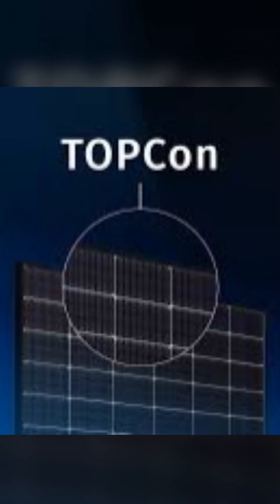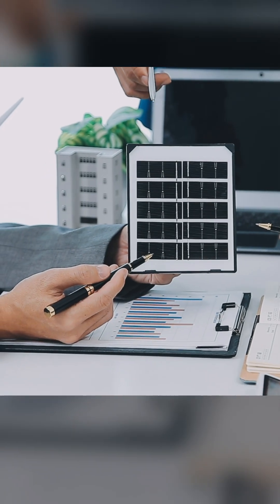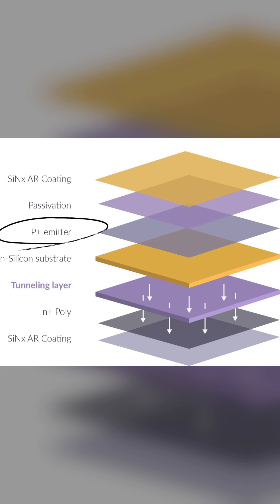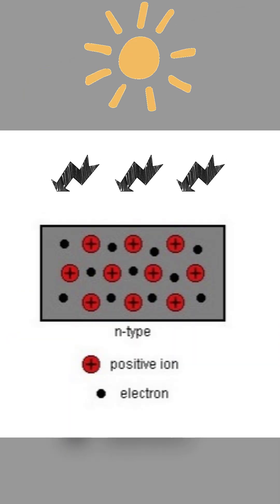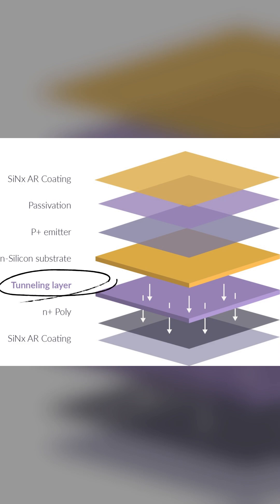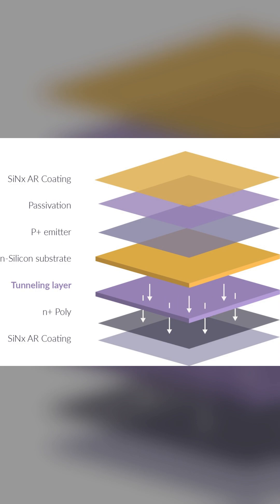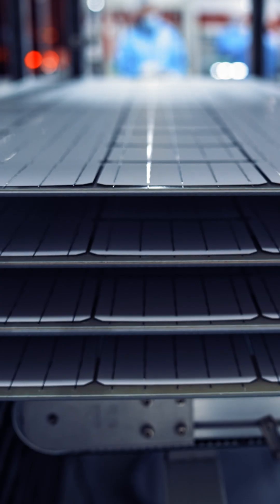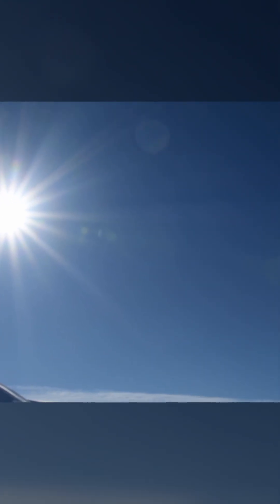What's N-type Topcon in solar panel module?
In this video, we provide an explanation of the advanced Topcon technology in the field of solar panels, including its components, working principle, and benefits.

Knowhow Corner is your destination for technical and engineering knowledge! 🚀 We offer a variety of videos covering everything related to engineering, technology, and science. Whether you're a professional engineer, a student, or simply someone passionate about innovation, you'll find simplified explanations and rich content that will help you gain a deeper understanding of the world around you.

زاوية المعرفة هي وجهتك للمعرفة التقنية والهندسية! 🚀 نقدم لك فيديوهات متنوعة تشمل كل ما يخص الهندسة، التكنولوجيا، والعلوم. سواء كنت مهندسًا متخصصًا، طالبًا، أو مجرد شخص شغوف بالابتكار، ستجد هنا شرحًا مبسطًا ومحتوى ثريًا يساعدك على فهم أعمق للعالم من حولك.